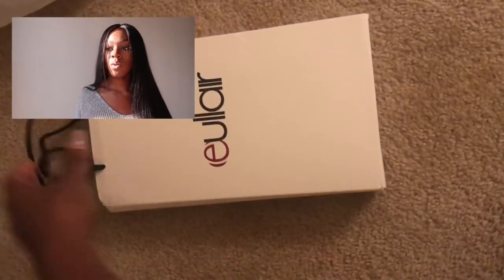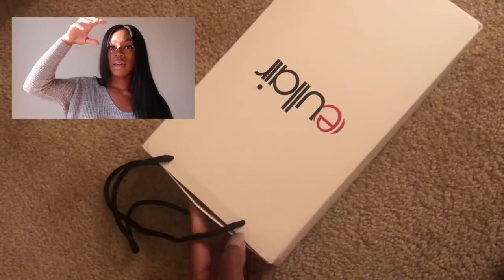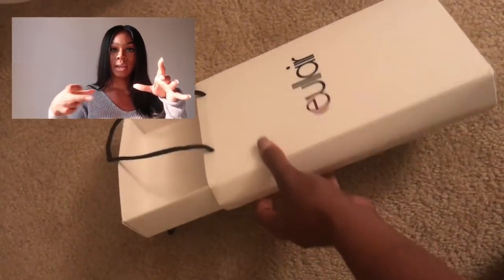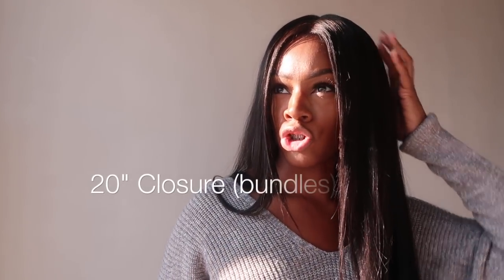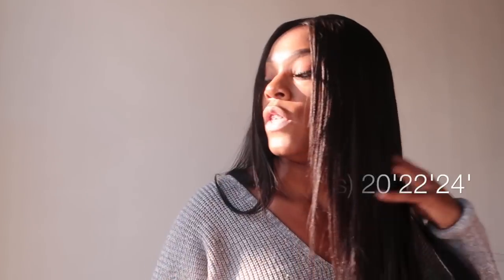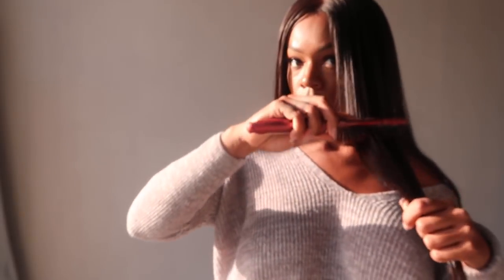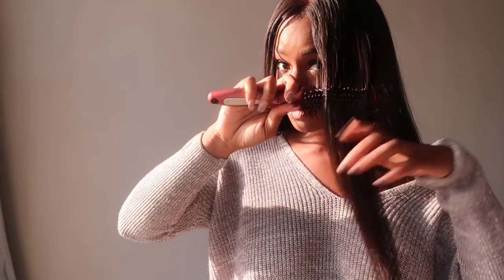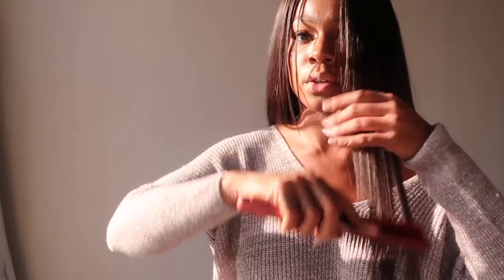Eullair HAIR REVIEW & COLLAB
Checkout my eullair Hair HAIR REVIEW !

•Facebook - That’s Jazzmen Black

Follow On IG @Shopbellesociety

🏀FOLLOW my son channel for the kids !
⛹🏾‍♂️Makells playground !

Bookingjazzmenblackgmail.com

Favorite quote:
You only get 1 life , live it & reach your full potential. Die empty ! Give the world everything in you !